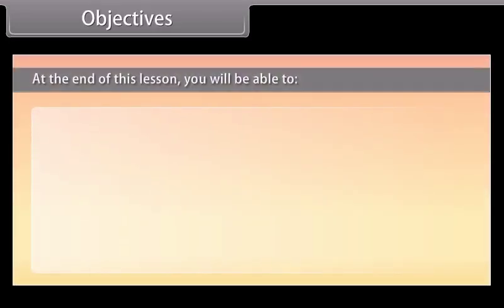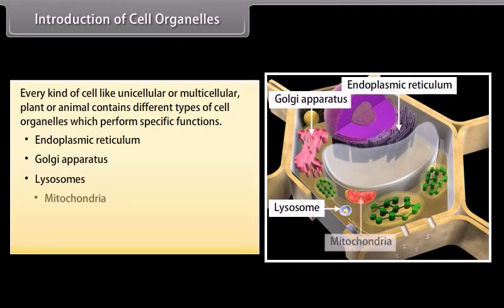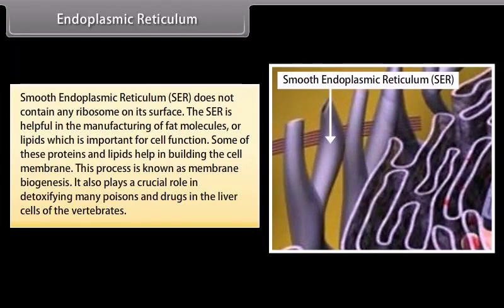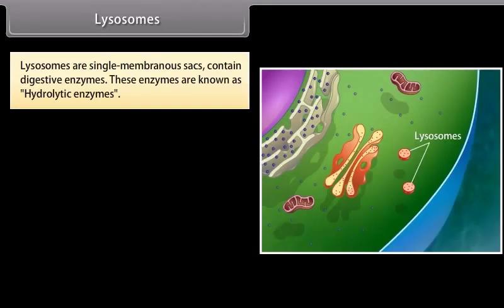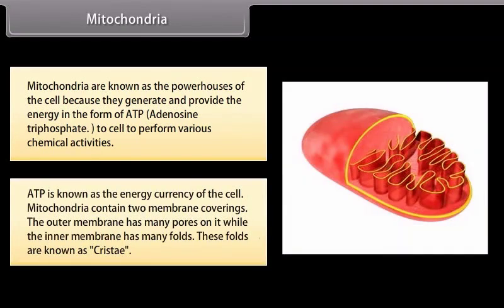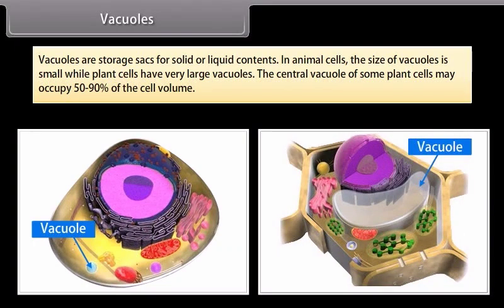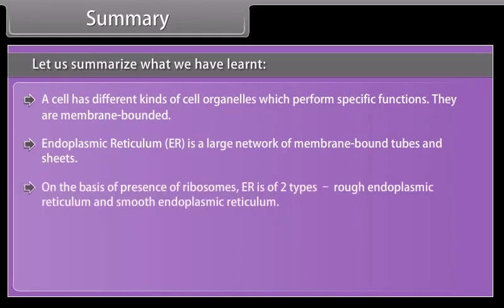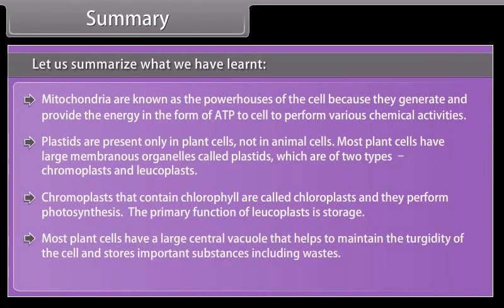The cell Organelles | Class 9 Science Biology CBSE BOARD